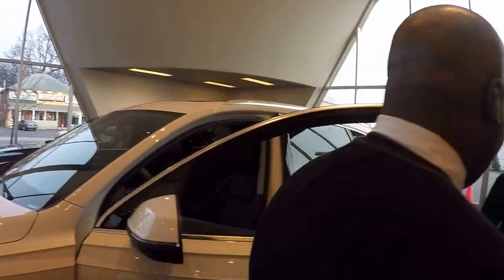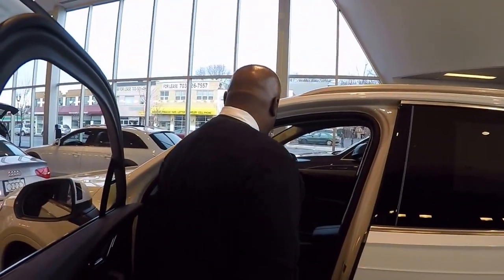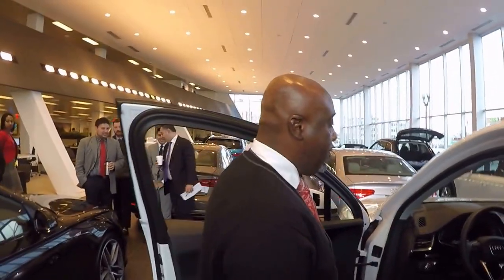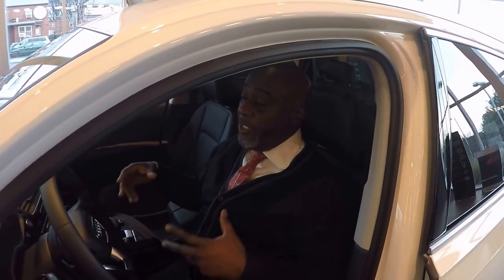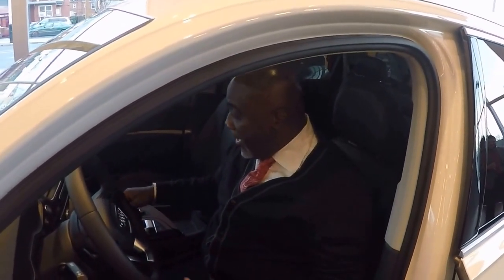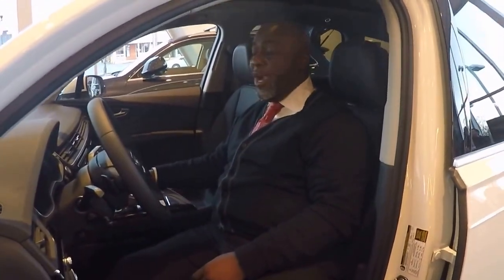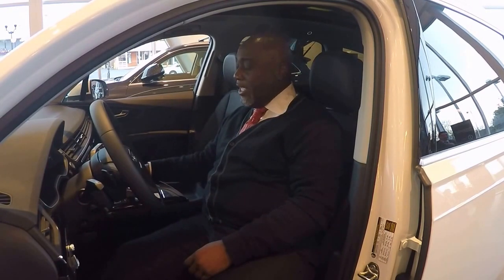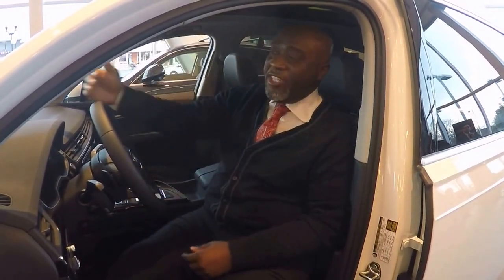DONALD BONZU Q7 WALK AROUND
AUDI Q7 2017  TAKE SOME NOTES